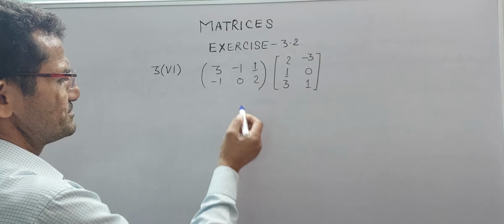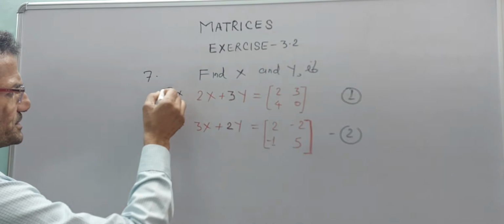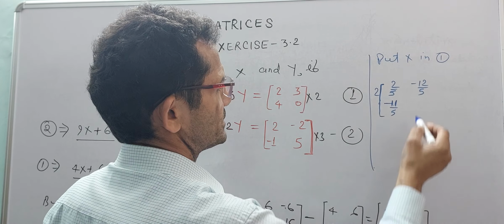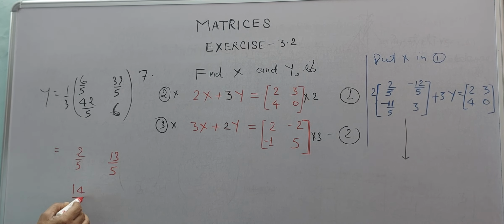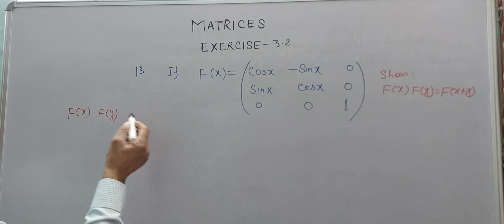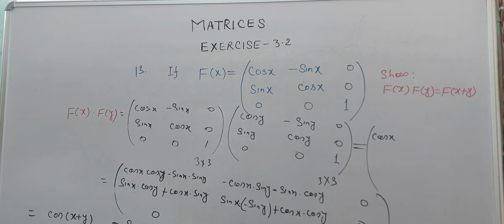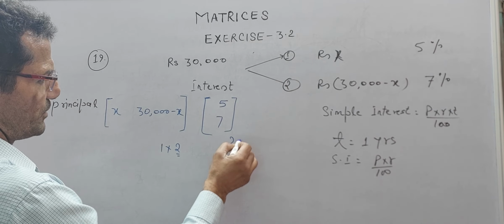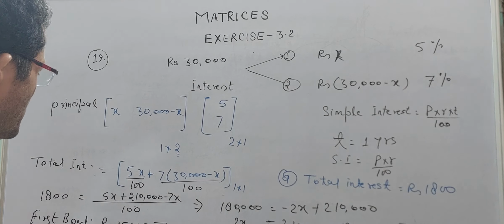MATRICES (Part-3) || CBSE,ISC & STATE BOARDS